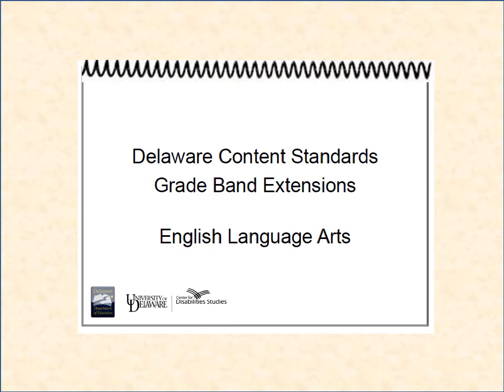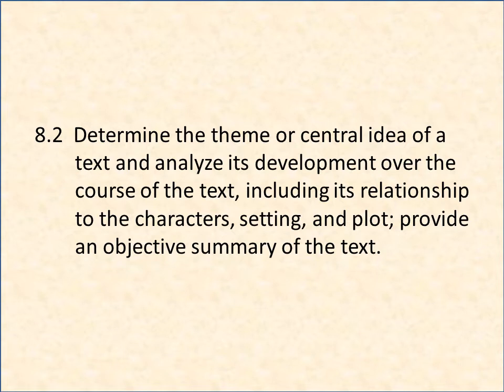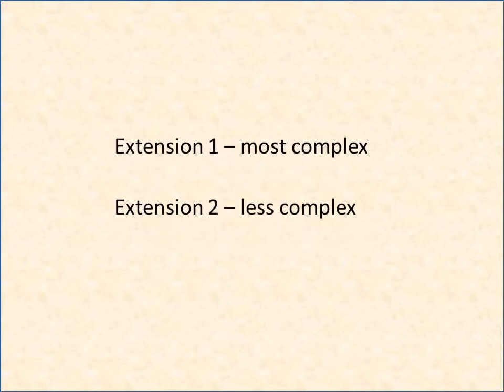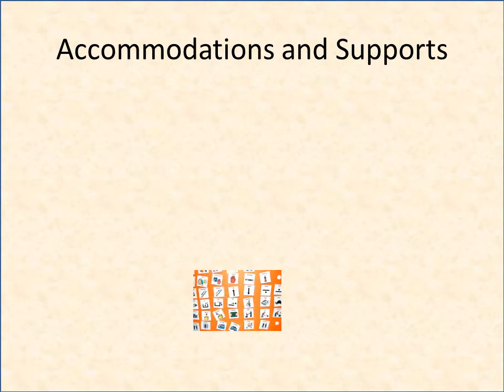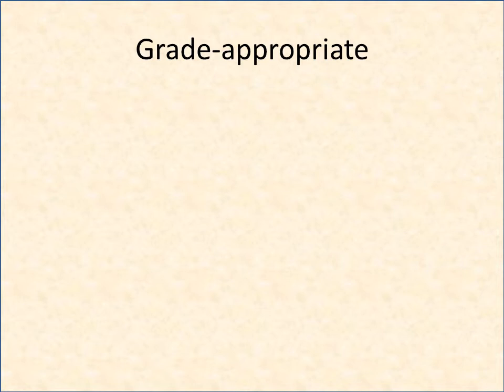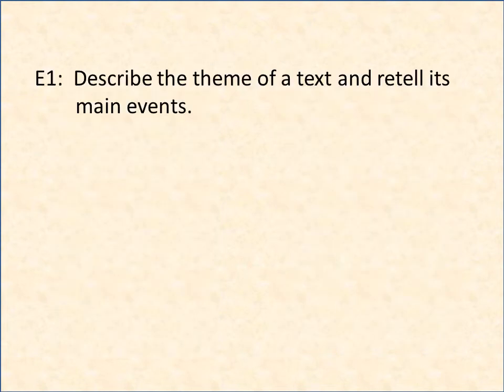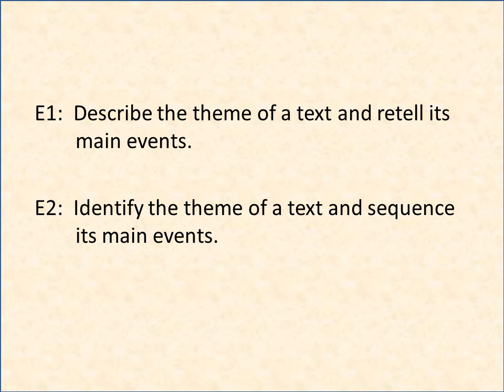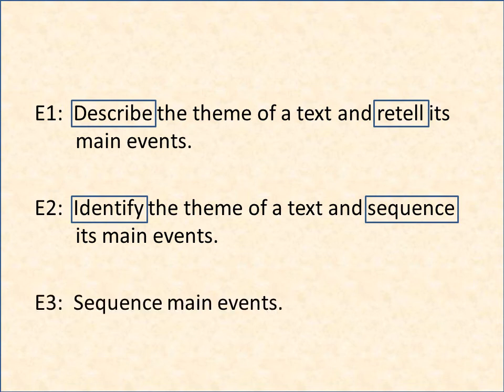Closer look at a GBE.wmv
Delaware's Grade Band Extensions, ACCESS Project